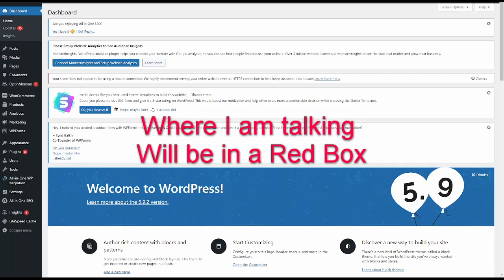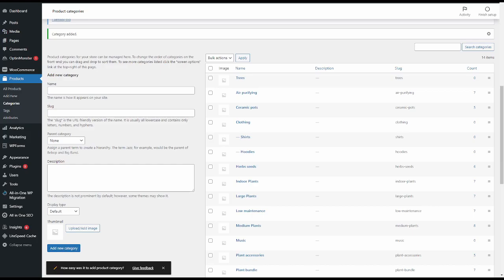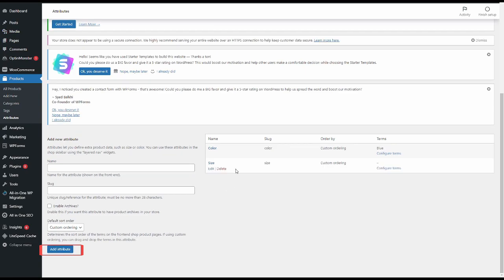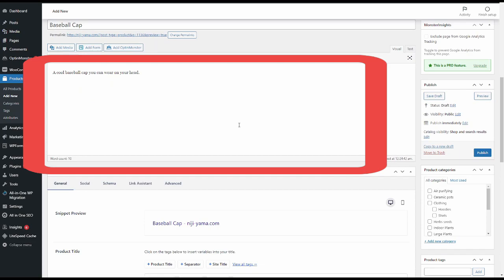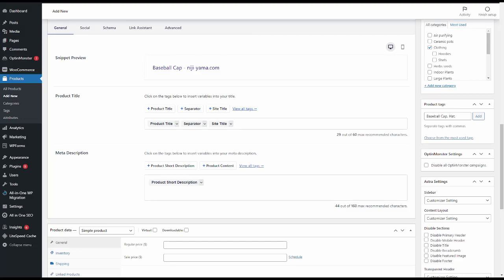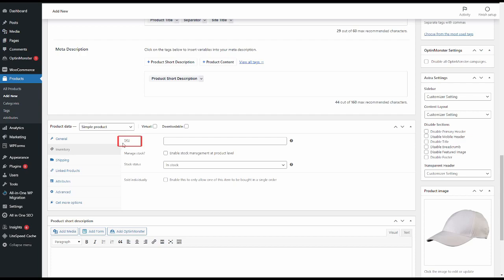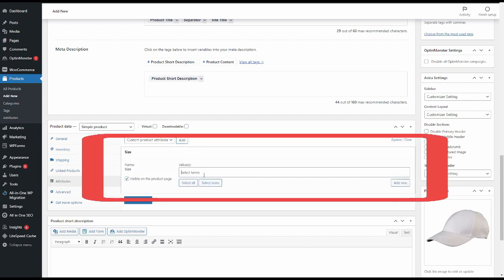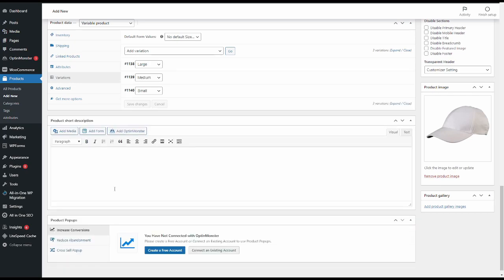WooCommerse Tutorial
How to Add items to your WooCommerce Store

0:00 Introduction
0:14 Product List
0:25 Categories
1:55 Tags
2:26 Attributes
3:26 Add New Product
3:40 Product name and Description
4:23 Adding Categories and Tags to Products
5:12 Product Image
5:40 SEO and Snippets
6:23 Prices
6:54 Inventory And Stock
7:58 Shipping and Dimensions
8:20 Attributes
8:55 Variable Products